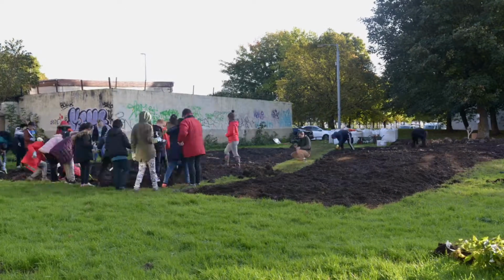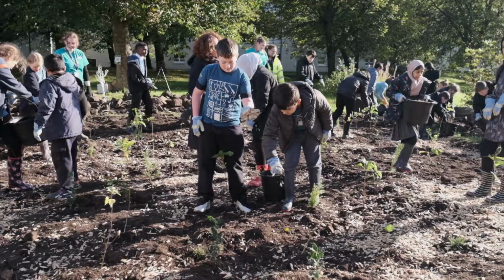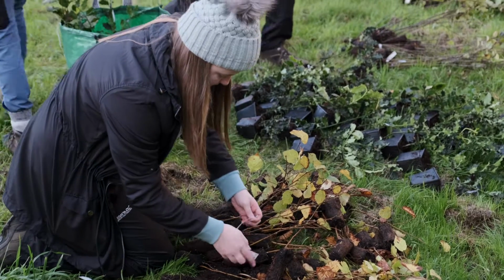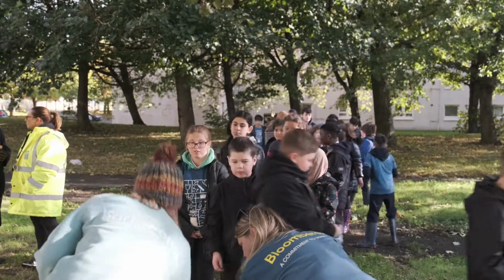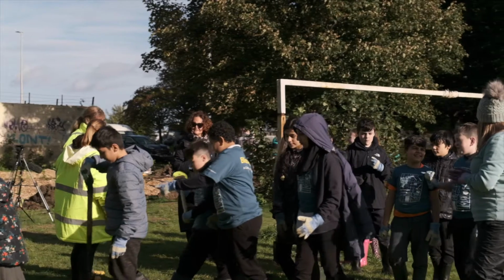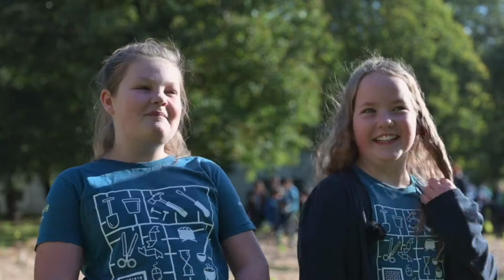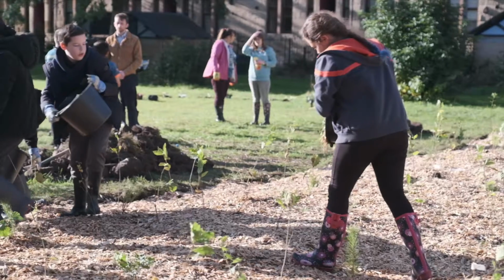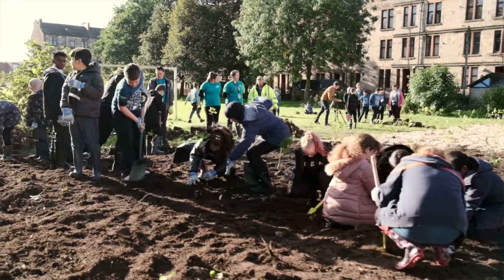Planting a Wee Forest in Glasgow with Bloomberg